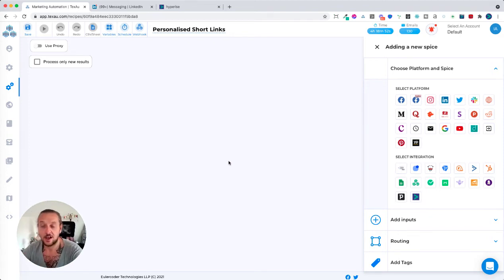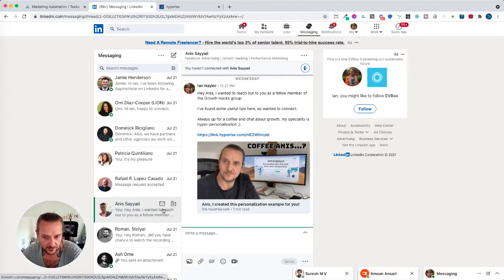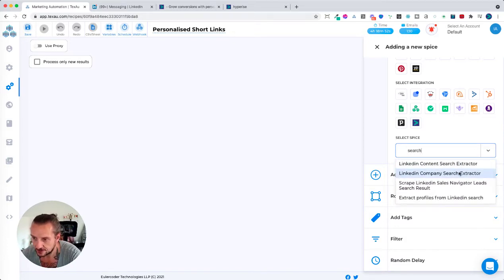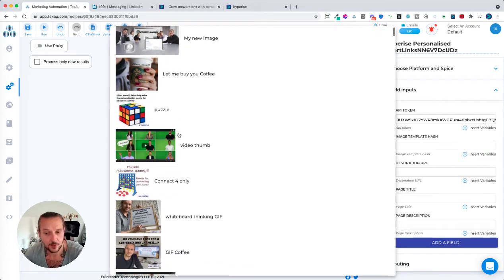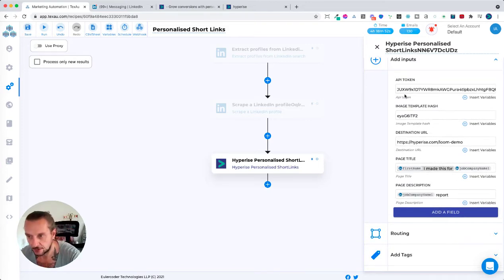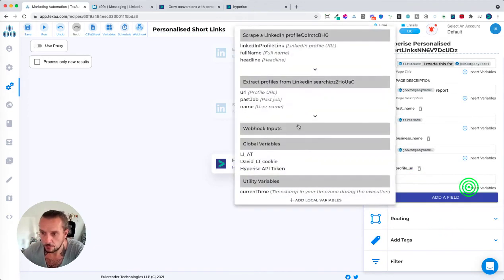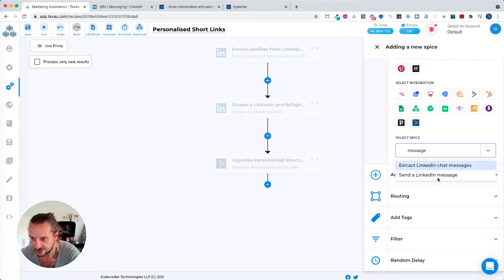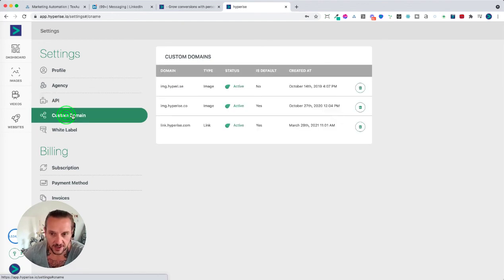hyperise texAu personalized shortlinks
Create personalized shortlinks in your linkedin outreach, using Hyperise and TexAu